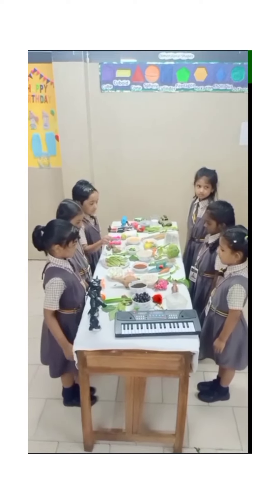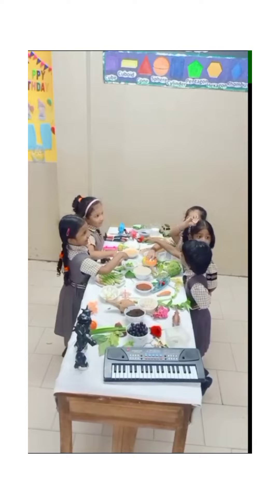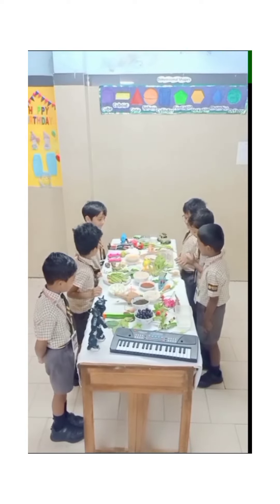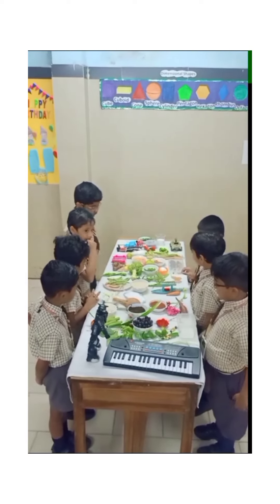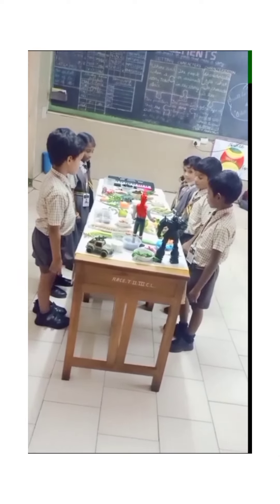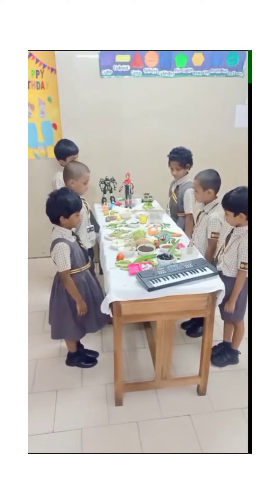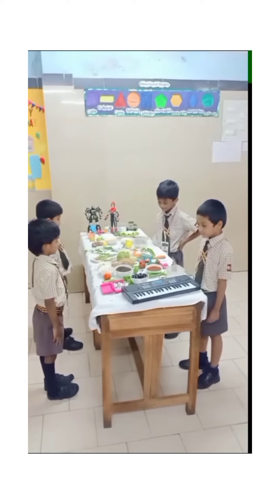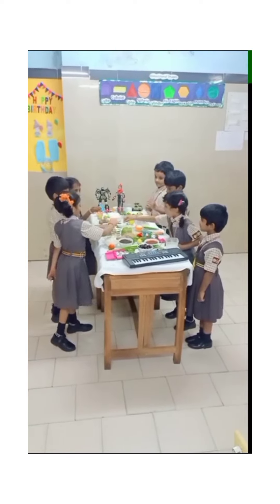Class 1: Science: Plants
At Dr. Kishore's RACE International School, our enthusiastic young learners engaged in an exhilarating science activity centered around the plants. With keen observation, the children eagerly identified various objects mentioned by their teacher. This hands-on experience not only sparked their curiosity but also nurtured critical thinking and communication skills.

21 Years of Dr. KISHORE’S RATNAM SCHOOLS
~ 21 Years of Nurturing Growth Mindset in Education.

💯 When you think of top schools, Dr. Kishore’s Ratnam is among the top.

Schools In Nellore - International Schools In Nellore - Best Schools In Nellore - Ratnam School Nellore - Nellore Schools - CBSE Schools In Nellore